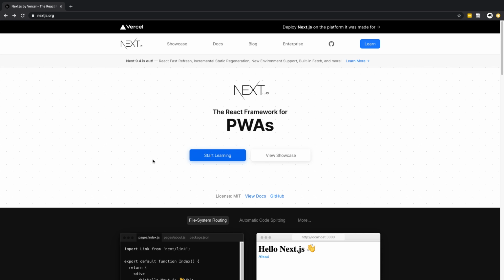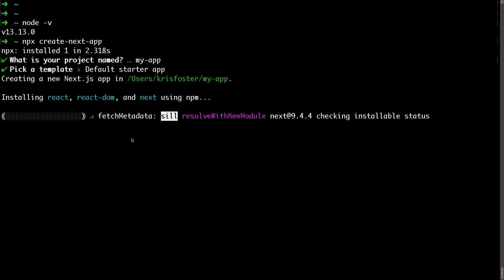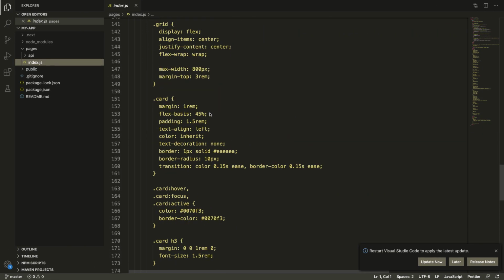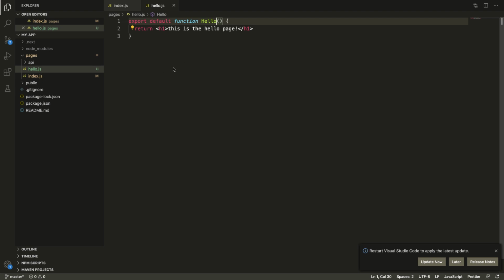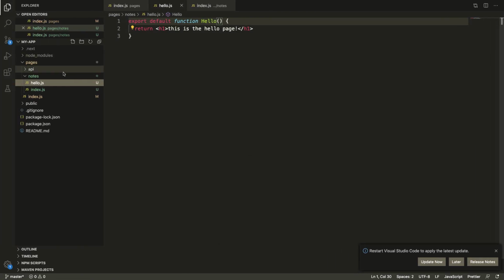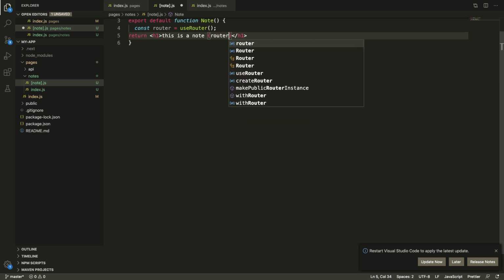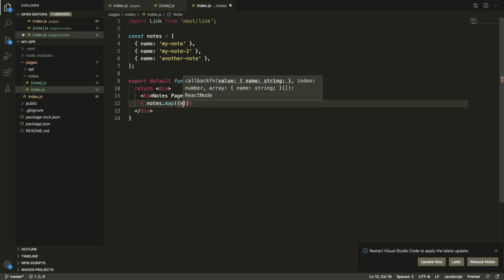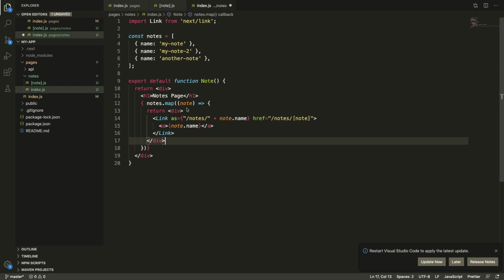Next.js Tutorial #1 | Pages & Router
Learn how to get started with nextjs. We're going to initialize a new project & use pages to create static & dynamic routes.